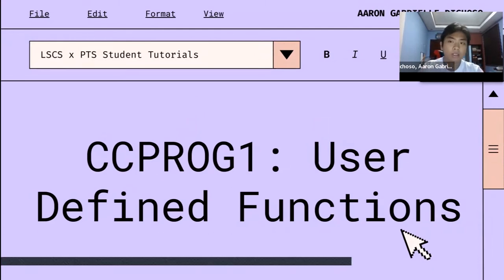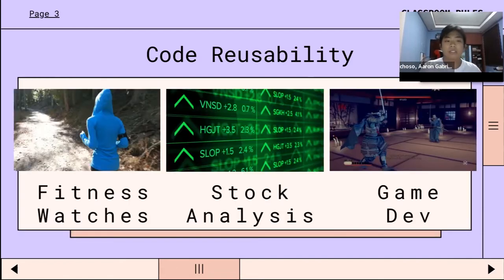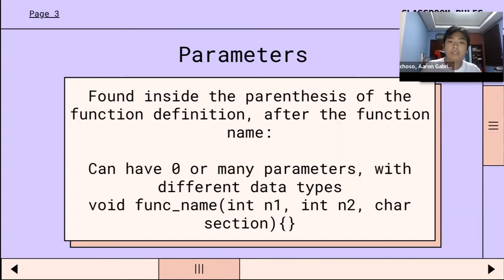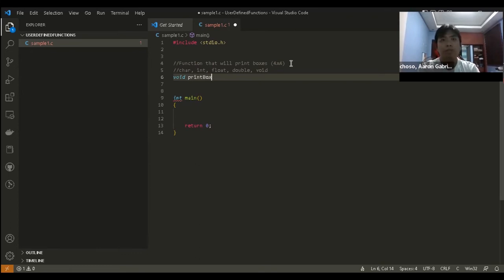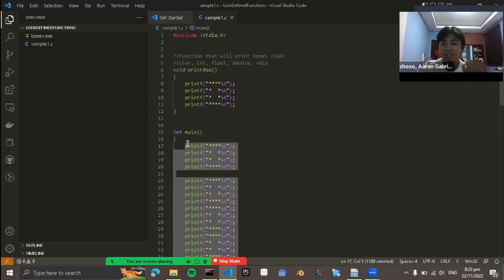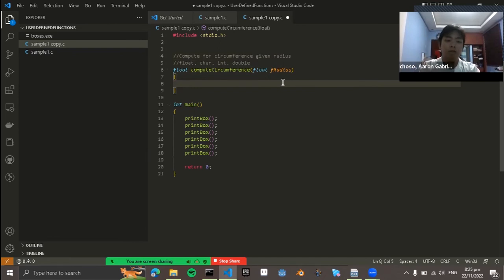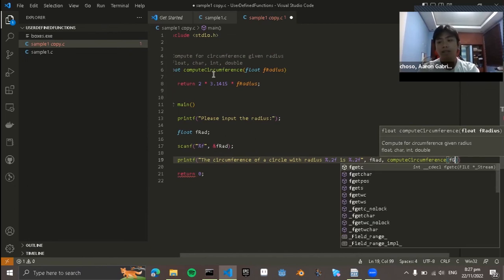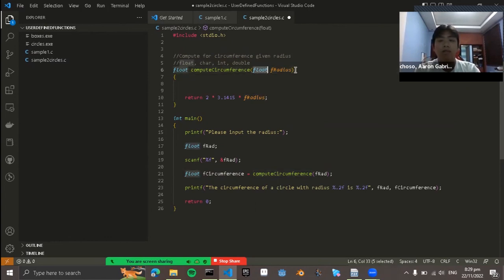[CCPROG1] Introduction to User Defined Functions | Student Tutorials '22-'23